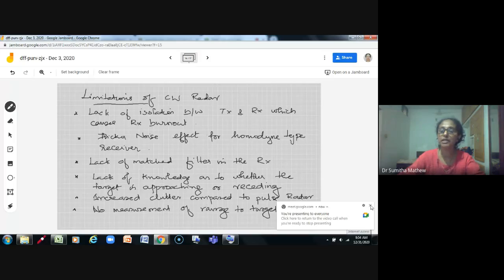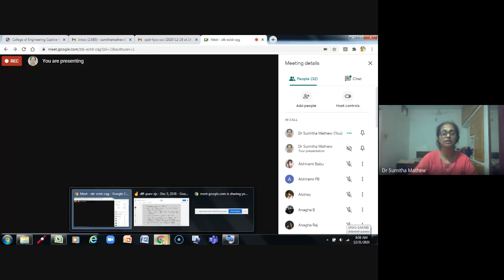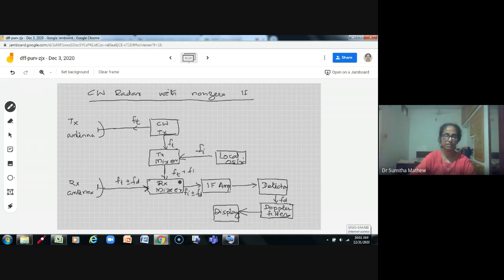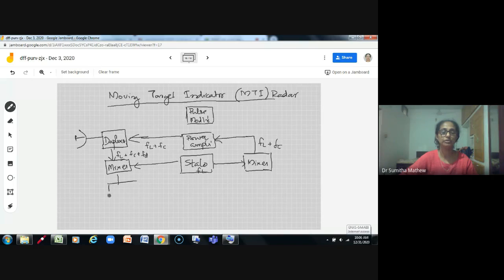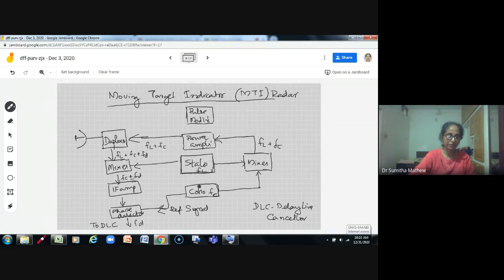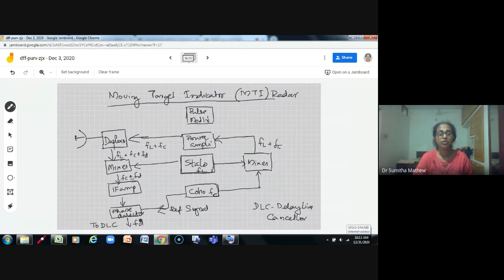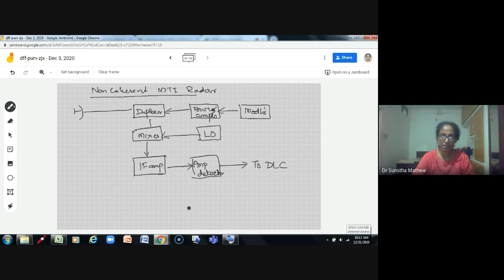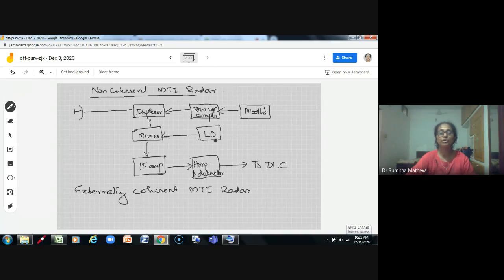MWR_MODULE6_VIDEO28